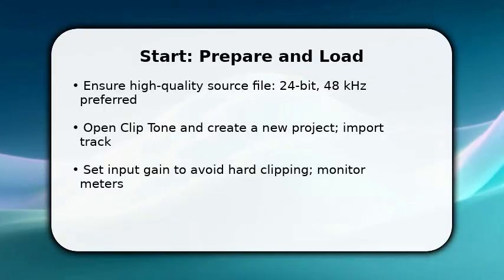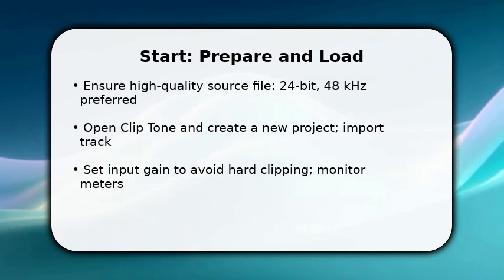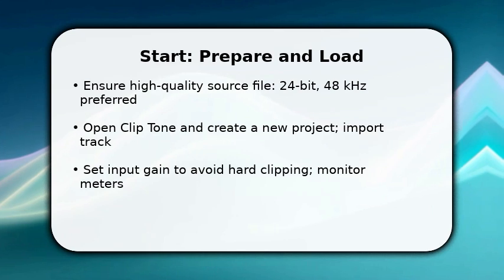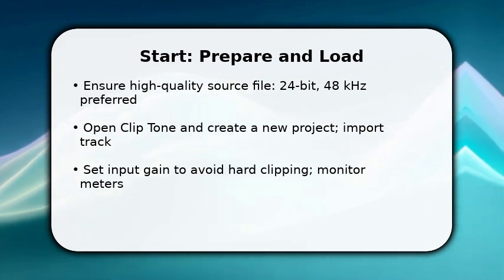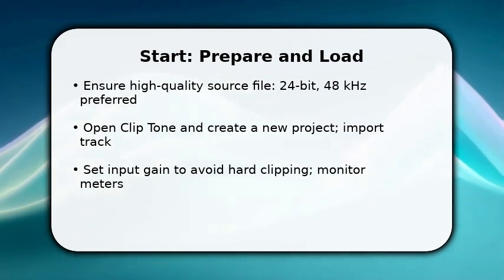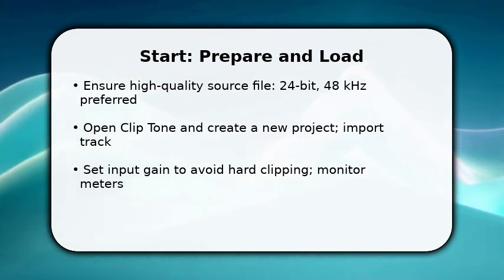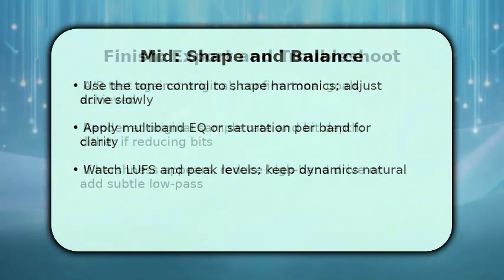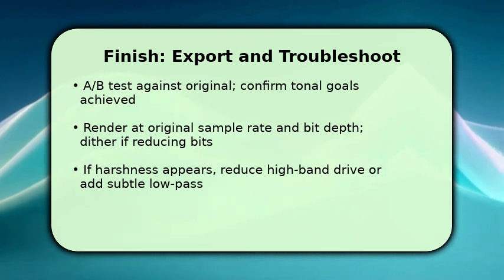How to Use Clip Tone (only Way)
How to Use Clip Tone (only Way) | 🔒 Surfshark VPN Deal — Stay private and secure. $1.99/mo + 3 Months Free ▸

Discover the art of using clip tone in your music production. This video guide walks you through techniques to enhance audio quality and create a more dynamic soundtrack for any project, even if it's just 'Only Way'.

clip tone technique, music production, audio enhancing, dynamic soundtracks, only way methodology